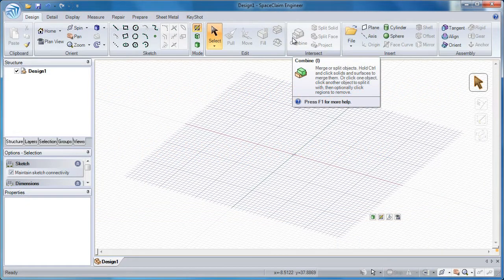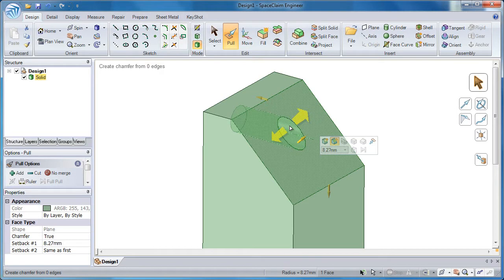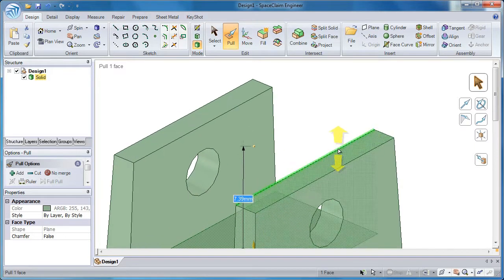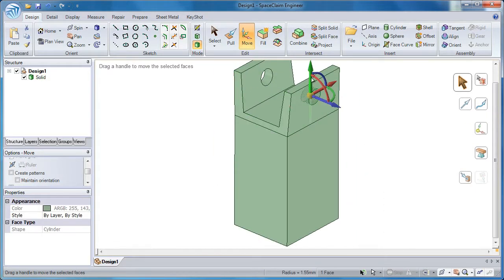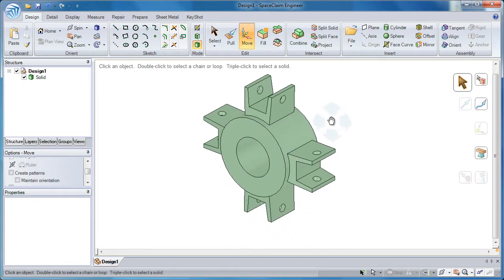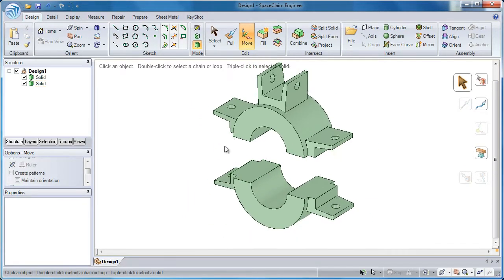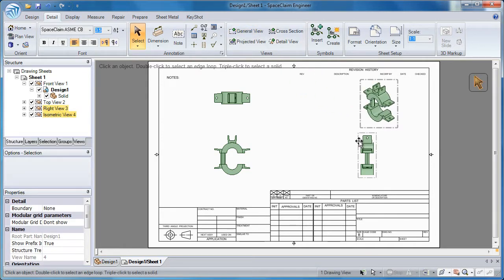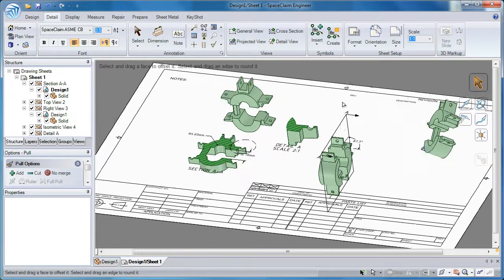SpaceClaim DirectModeling Intro JG